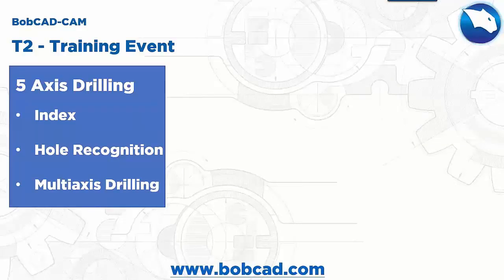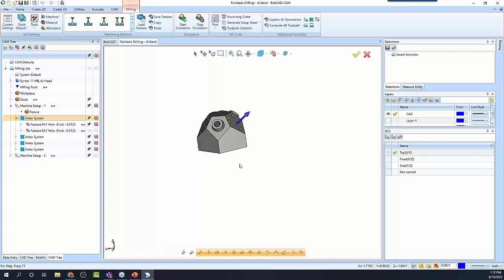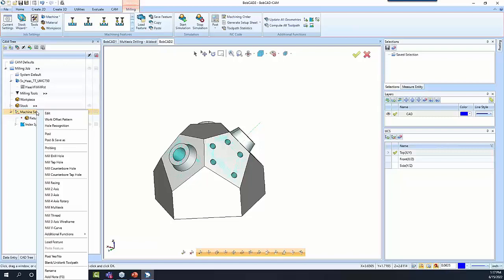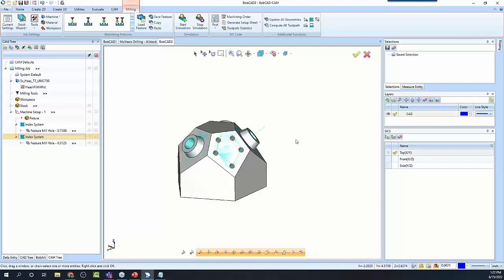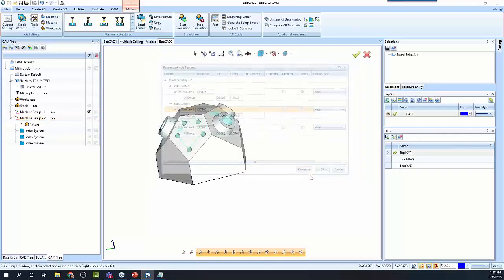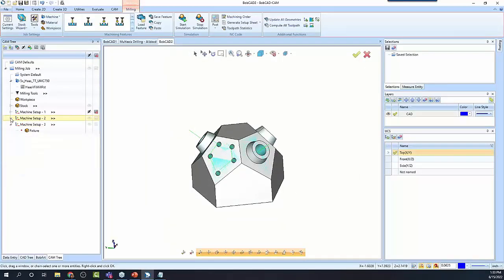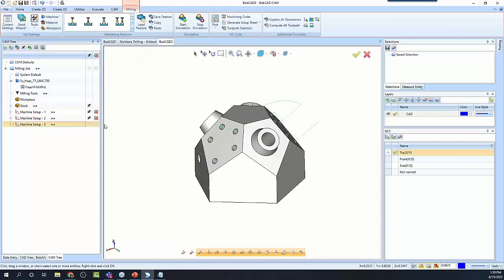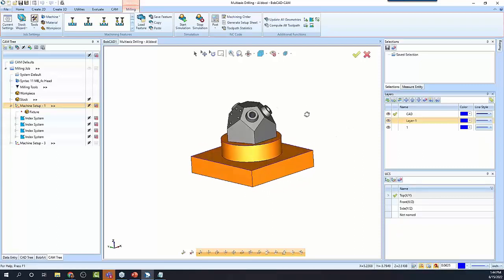BobCAD-CAM V34 | 5 Axis Drilling Training Event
Easier programming of everything from simple engravings to 5 Axis Simultaneous.

Full range of sophisticated, efficient, and modern machining strategies.

Wizard-driven interface that makes programming quicker & easier, even for new and occasional users.